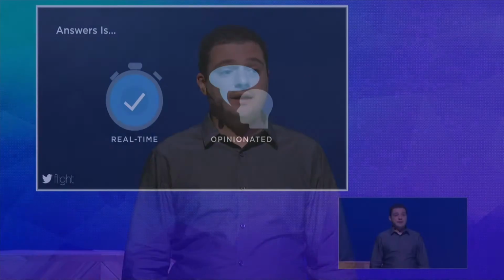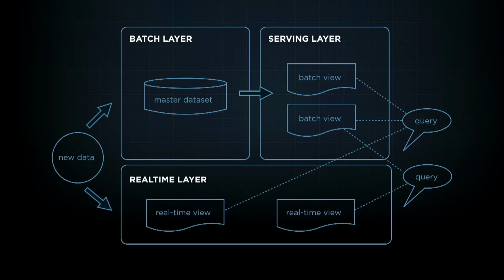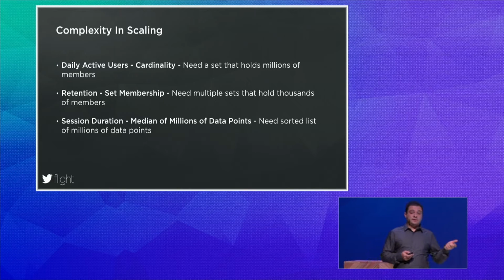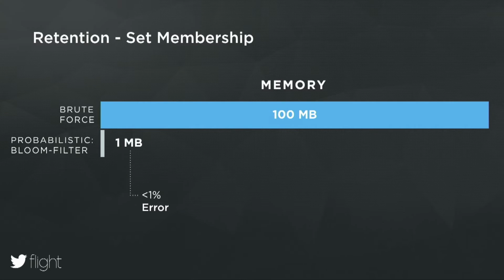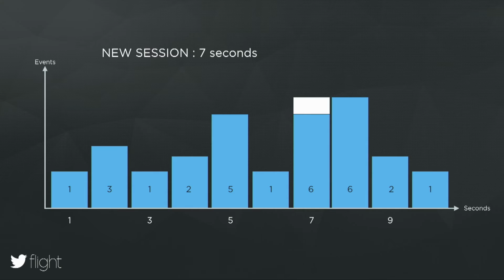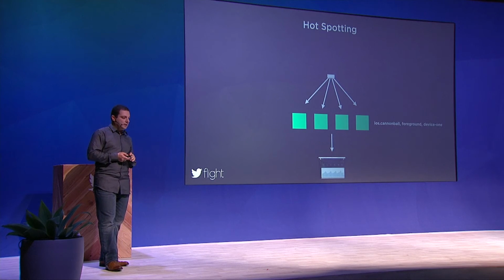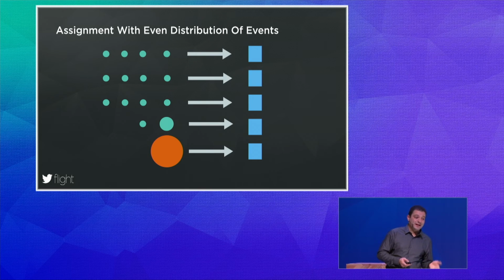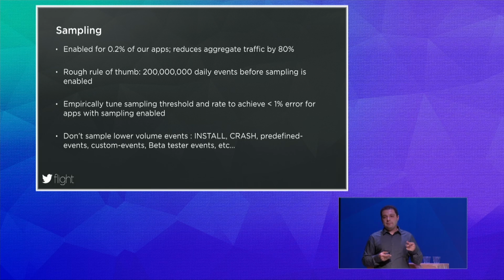Twitter Flight 2015 - A Deep Dive into the Answers Backend by Ed Solovey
Answers is a real-time, opinionated mobile analytics product. In the 15 months since its public launch, Answers has grown to be one of the most widely adopted mobile analytics SDK's. Today it links over a million events per second, and every day processes more than 6 billion mobile app sessions across tens of thousands of mobile apps. This talk will briefly introduce the product and go over some of the back-end architecture design that helps us scale it to these volumes: stream/batch processing, probabilistic data structures, intelligent event grouping during stream processing, tailored key-value schemas, and sampling.